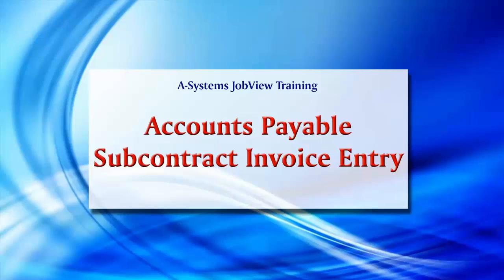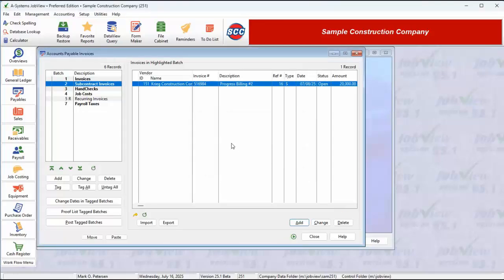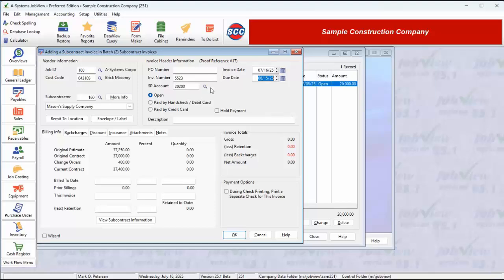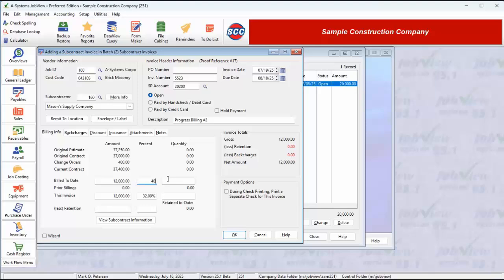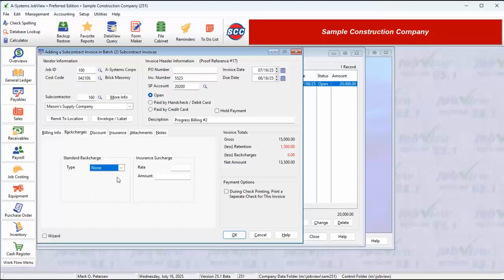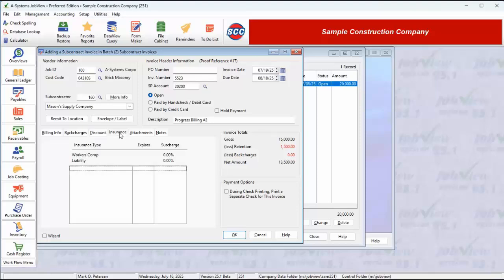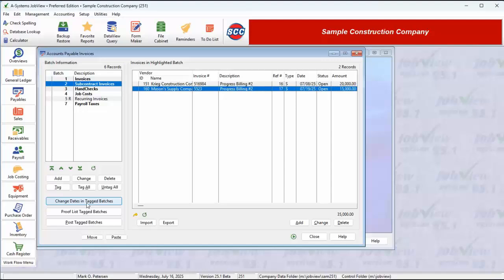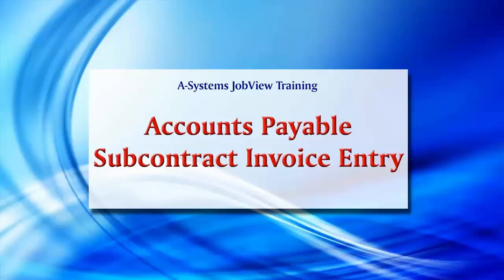AP Subcontract Invoice Entry